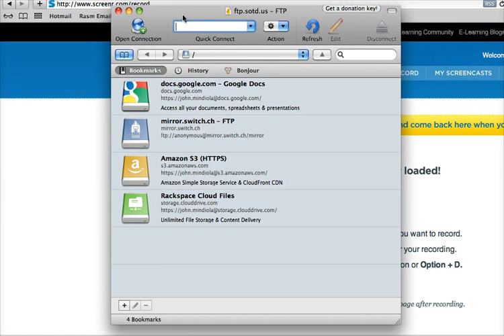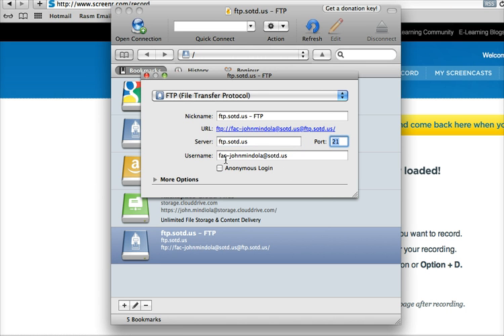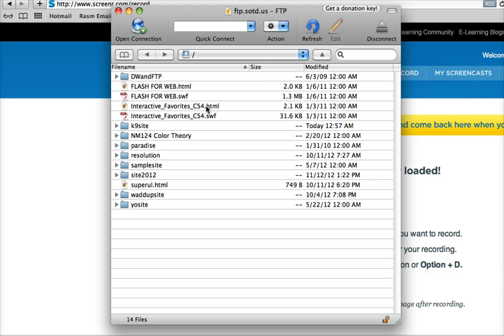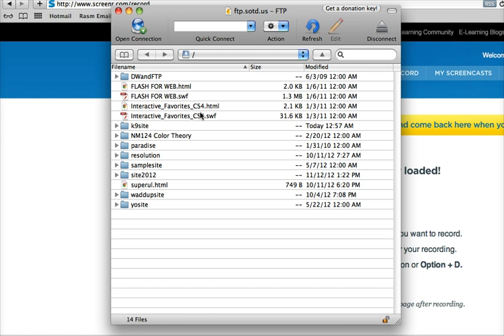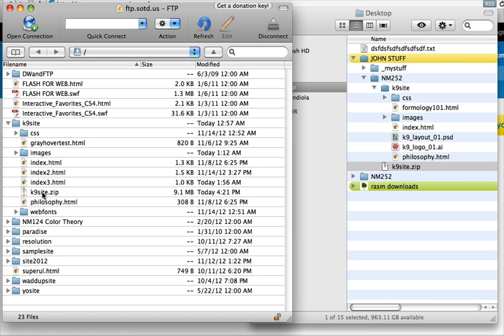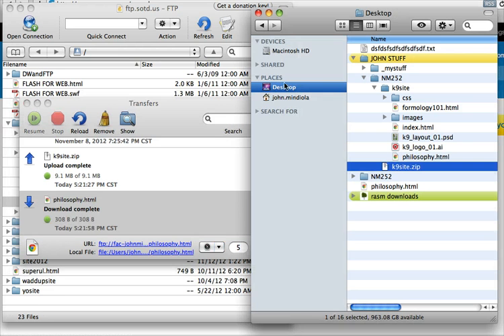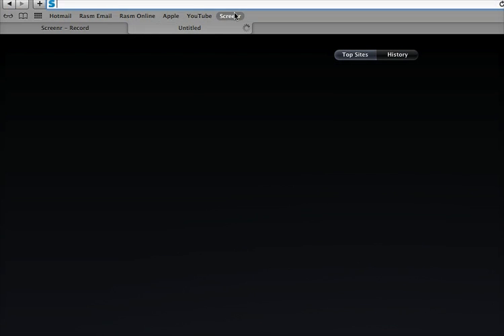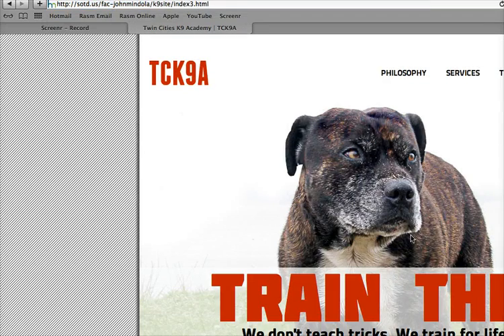Nm252 Using Cyberduck To Upload Files To Your Ftp Space